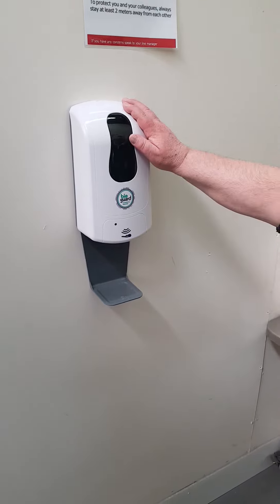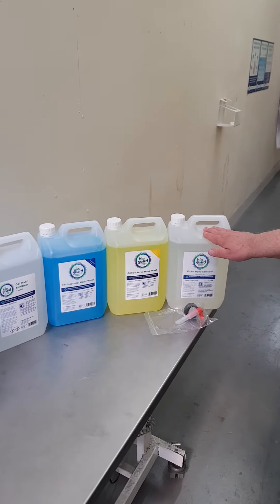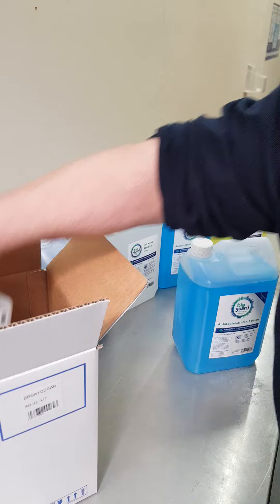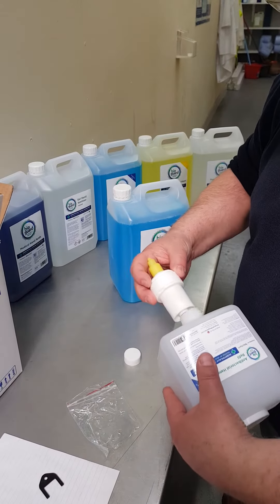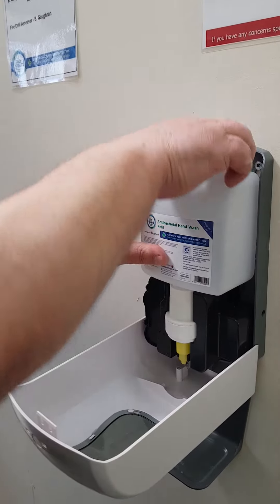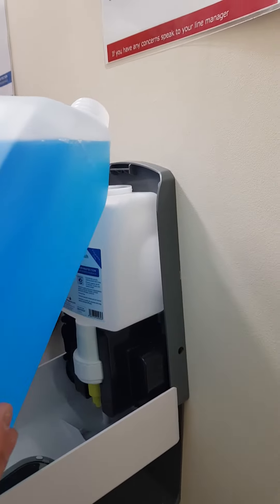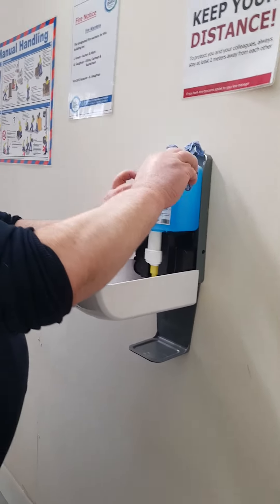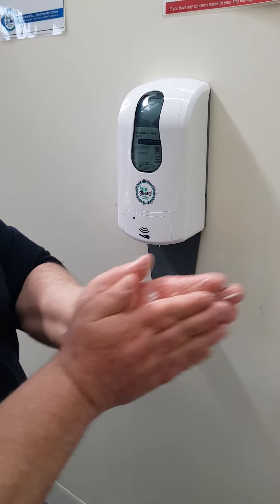How to use Bioguard Refillable Cartridge System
tells users how to use the Bioguard refillable cartridge system.